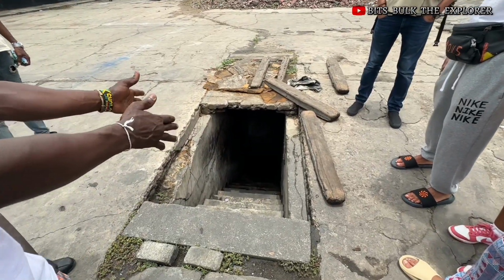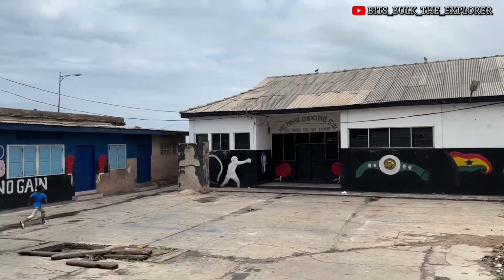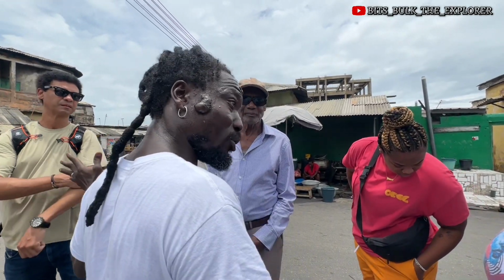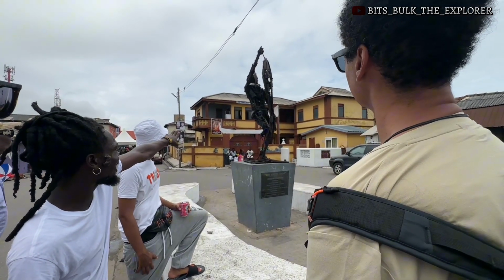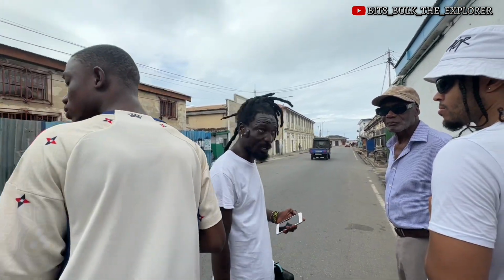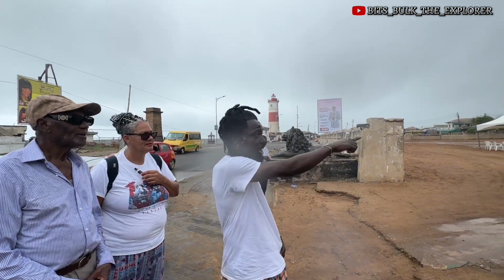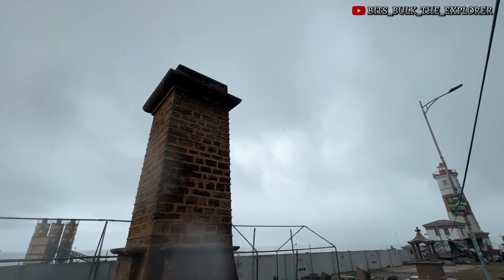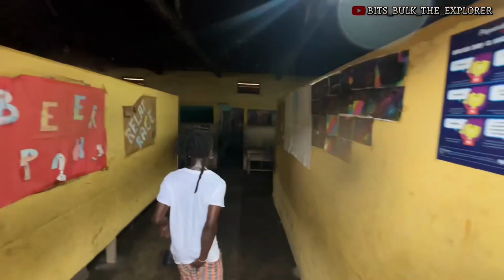EXPLORING JAMESTOWN COLONIAL HISTORY || LIGHT HOUSE || ACCRA GHANA || OLAYINKA OKESOLA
In this video, I take you on an exciting journey through James Town, one of Accra's oldest and most vibrant neighborhoods. Rich in history and culture, James Town offers a unique blend of colonial architecture, colorful street art, and bustling community life. Join me as I explore its hidden gems and learn more about this fascinating part of Ghana’s capital.

📍 James Town Highlights:

Historic Landmarks: Visit the iconic Jamestown Lighthouse and the remnants of British colonial buildings.
Street Art and Murals: Discover the vibrant murals and street art that tell the stories of the local community.
Fishing Community: Experience the daily life of the local fishing community.
Ga Mashie Culture: Immerse yourself in the rich cultural heritage of the Ga people.

James Town is a must-visit for anyone interested in history, culture, and community life in Accra.

Until next time, keep exploring and embracing the beauty of our world! ✨

 BTC Wallet - 15QitNi1ESE9SP9CXczxA1wwRzU8ufrMtD

Bank: Guaranteed Trust Bank (GTB)
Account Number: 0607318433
Name: Okesola olayinka

If you want to travel with me on my next adventure to another state or country or you want me to make a budget estimate for you on your next travel or tour, send me a message on the aforementioned social media handles.

VIDEO descriptions

0:00 Intro
01:45 Brief History
03:00 First Impression and Fee
04:20 Slave Dungeon
06:20 The Community
07:00 Voodoo Worship
09:20 The British cementary
10:00 Vulture Town
11:00 The British and Deutch Boundary
13:00 The Brazilians and Jamestown
13: 50 The Slave Masters Office
15:25 The British Palace and Tha Ga's History
18:30 The Most Notorious Slave Master in Jamestown
19:50 The Drinking Fountain
21:05 The Jamestown Lighthouse
21:25 The Community School
23:00 Conclusion

 Storytelling, Travel documentary, Cultural diversity, Remote destinations in Africa, West African adventures.